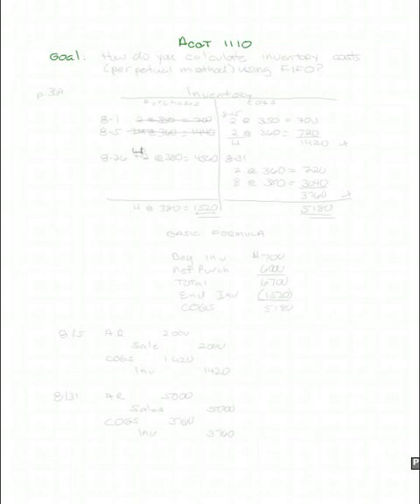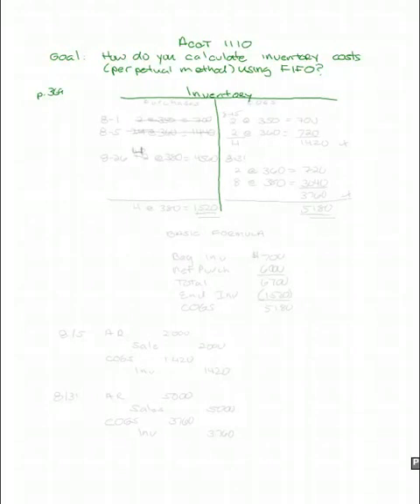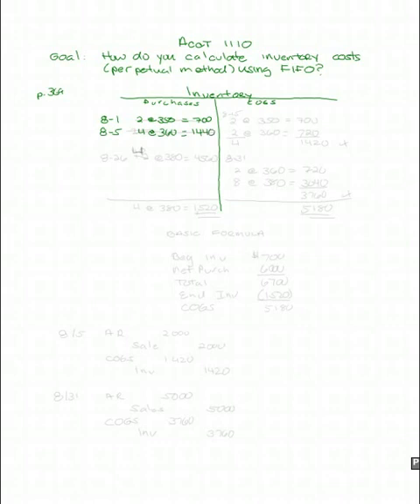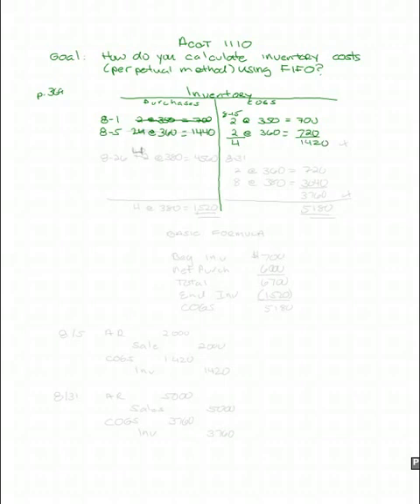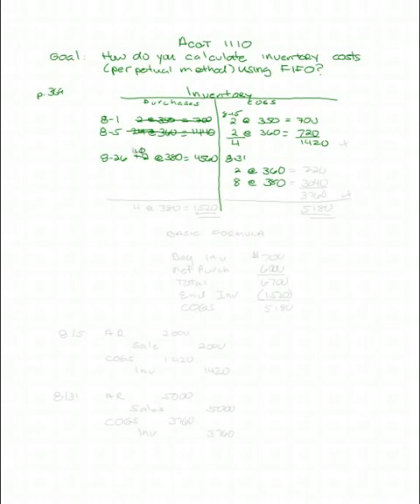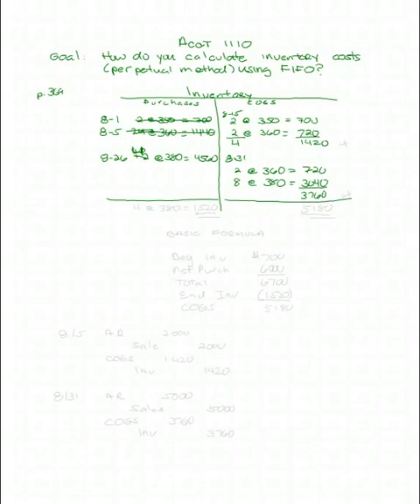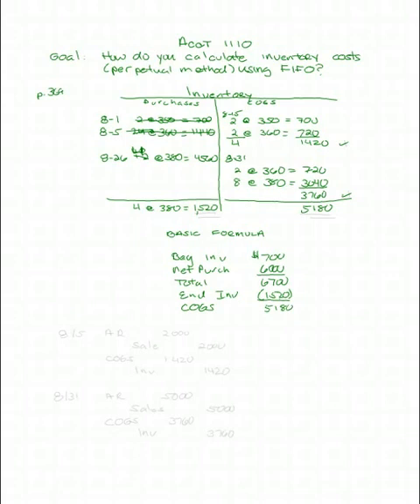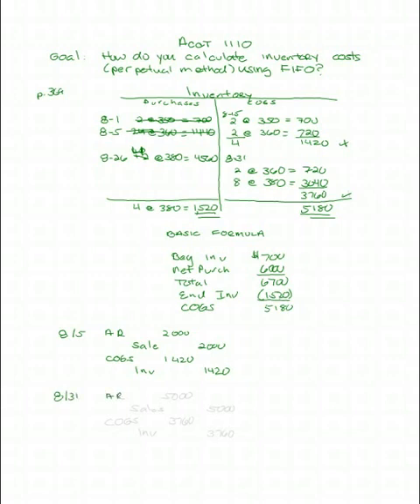Determining inventory Cocsts (perpetual) using FIFO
Demonstration on how to  determined cogs using FIFO and the perpetual inventory method